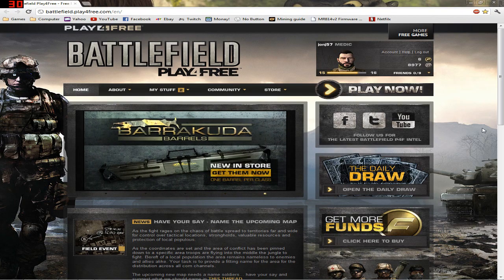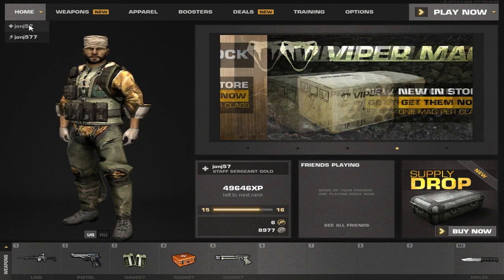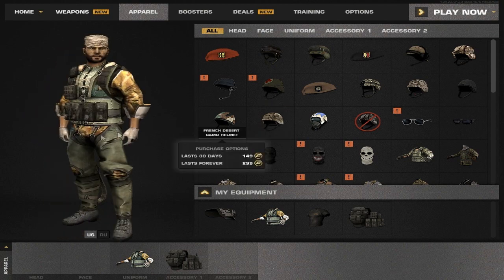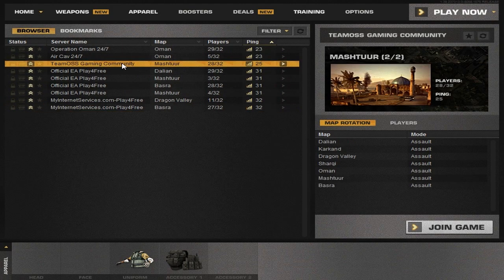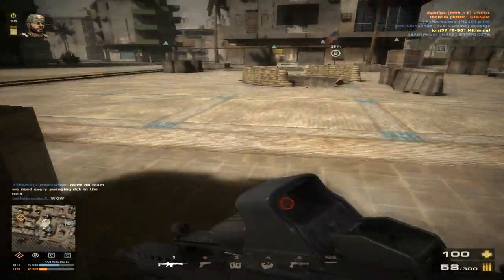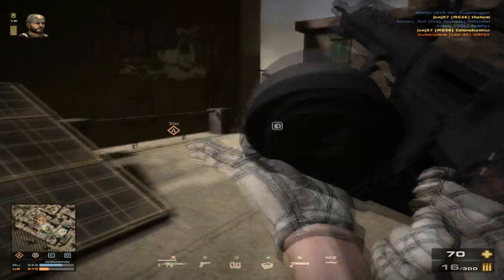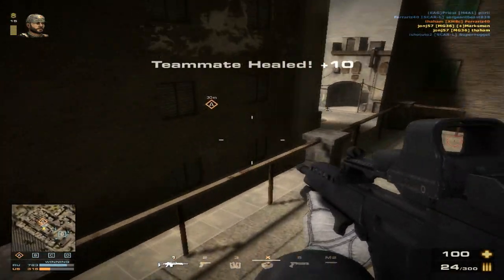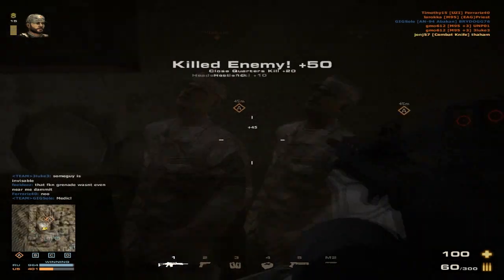Battlefield: Play4Free Review [OLD]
Today we review a game made by the developers known as EASY. This is a free First Person Shooter [FPS] that involves the Russian military going head to head with the US Marines in urban, jungle, and country fighting over valuable and stratigic locations.

The game can be played on some of the lowest end computers, but a ADD-IN GPU is required to get playable FPS. ($20-40). As I say multiple times, The game is extremely difficult to play without either buying gear or renting weapons daily. My rating is 7/10 Untill EASY fixes the balancing issues and makes the game more fun for new players by giving them either a better weapon or improving the default weapons.